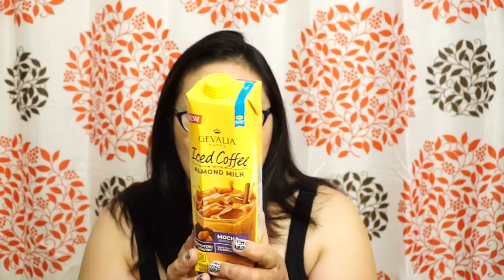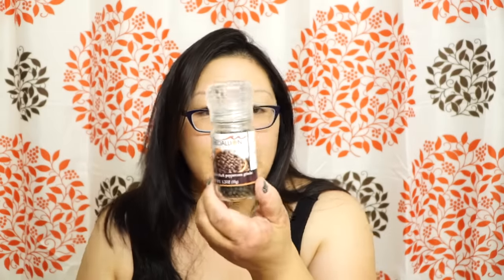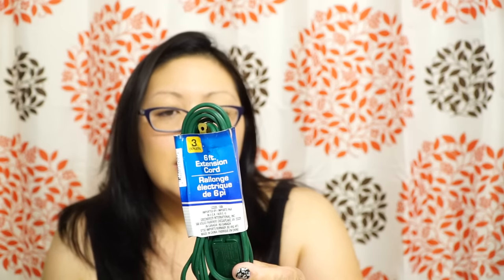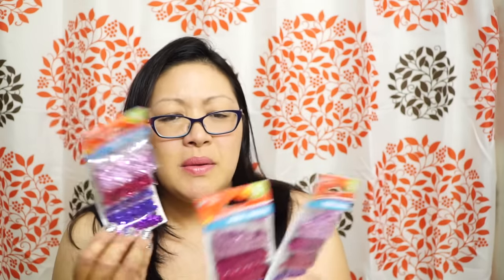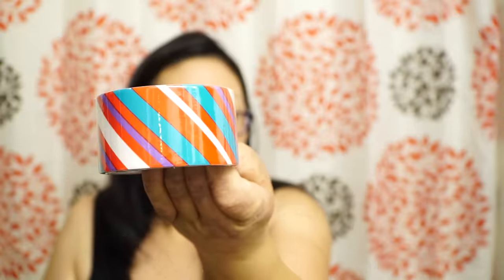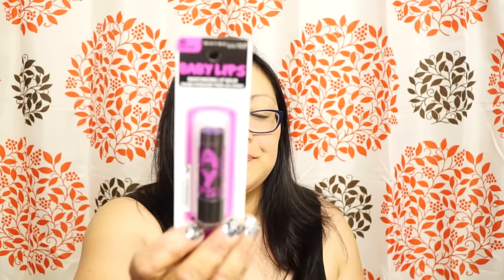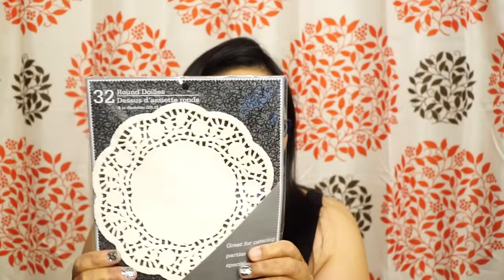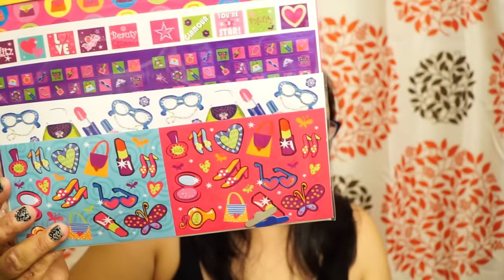Another Long Dollar Tree Haul #22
It's another long one. I lag so much with filming that my hoard piles up and it becomes weeks and weeks of accumulating this new hoard! Golly lolly! Enjoy!

I do not always purchase what I post on Instagram & Facebook. But check those post for the newest and coolest finds! :)
Friend me on Facebook @ Heckerdoodle Lenerz